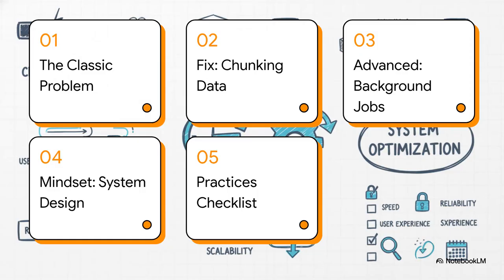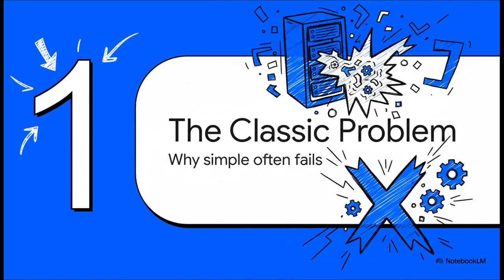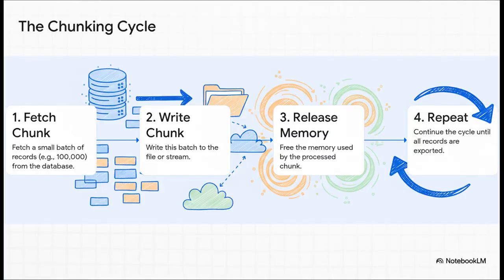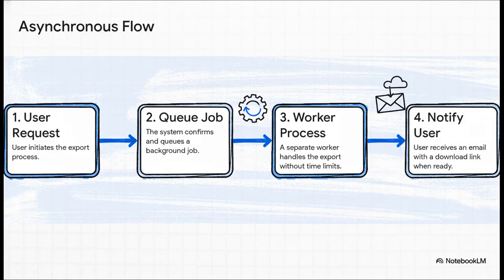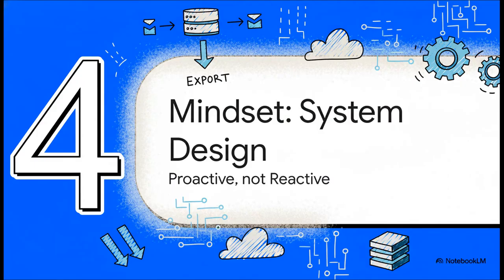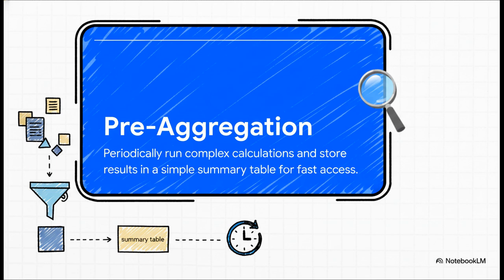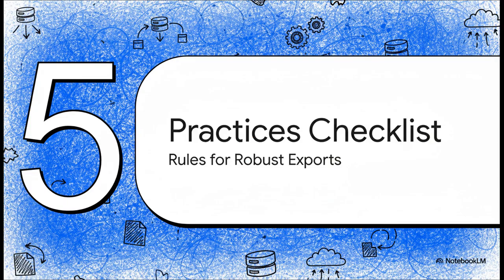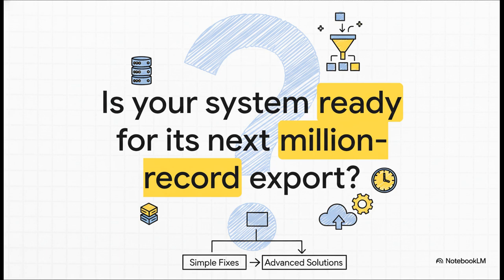Exporting Millions of Records (mindset)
ℹ️ Best practices for exporting millions of database records address Out of Memory errors and API timeouts caused by large data volume.

👉 Key solutions include Chunking and Streaming for memory efficiency, and utilizing Asynchronous Background Jobs/Queues to process long-running exports without timing out the web server.

( Using AI generate Video )